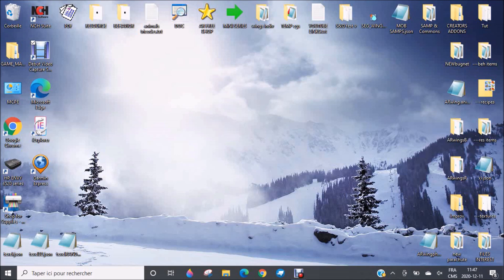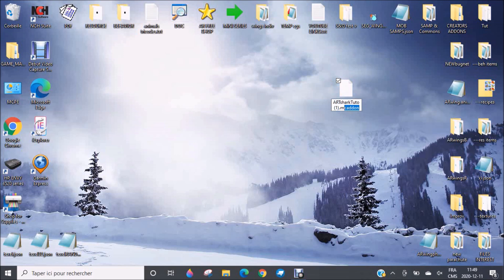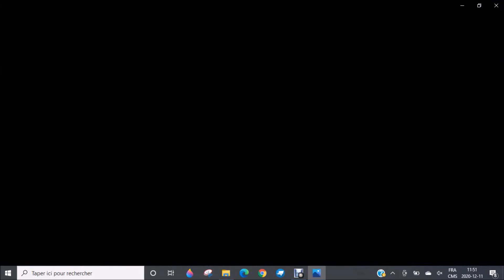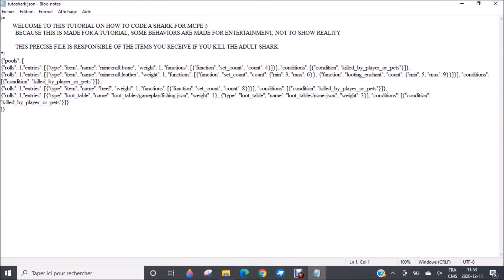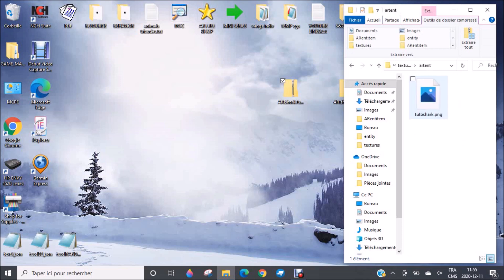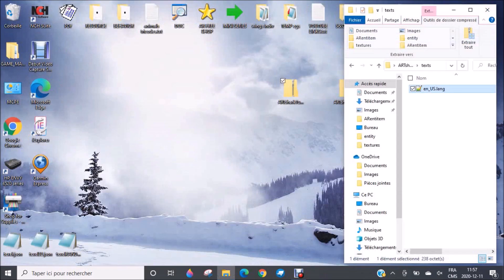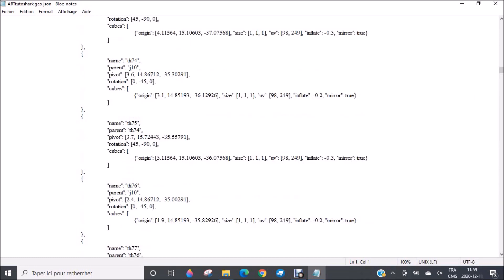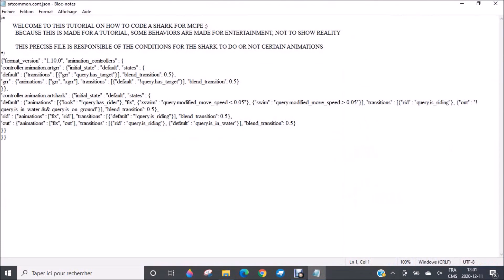How to Make Addons for MCPE | Asian Roofs Team | Tutorial 1 : Exploring the files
Today, you will learn the usage of each files and folders from the Shark Tutorial addon that will be used for most of the next tutorial videos.
-You will need to install it on your PC or laptop so here is the mediafire link :
All the info about the tutorials is on our website in the "Tutorial" section.